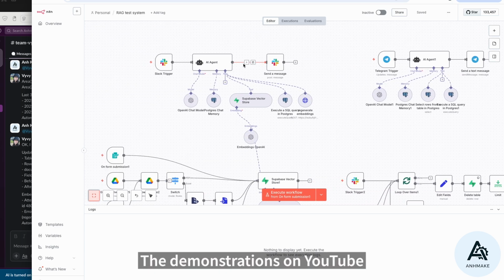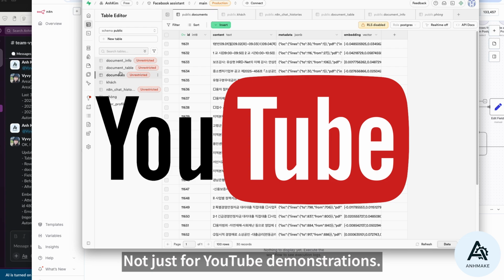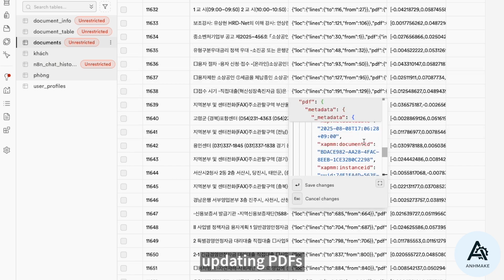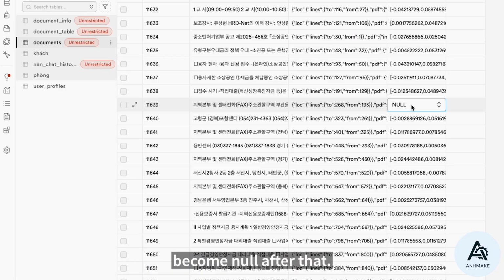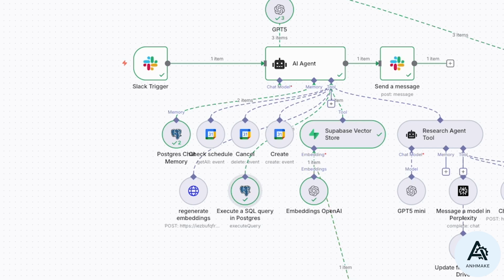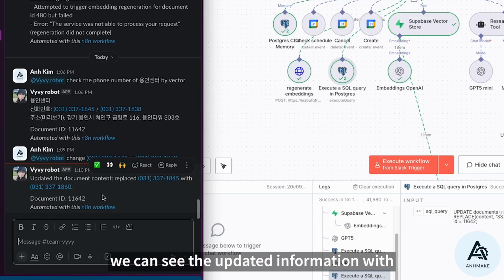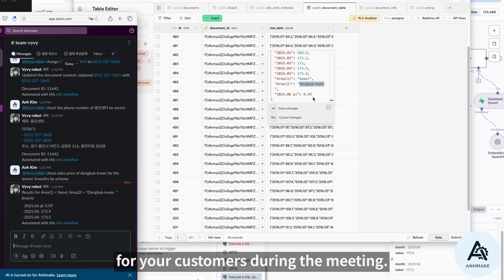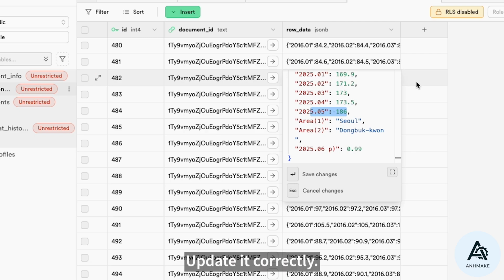How to make RAG Practical beyond just demonstrations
In this video, I’ll show yjuly way to update your data in a RAG agent without having to re-upload documents or manually edit files every time.
We’ll look at two approaches:
- Updating vector store data with an AI agent
- Updating schema-based chart data with an AI agent
End of this video, you’ll find the way to improve your RAG much more practical for real daily use.

- Timestamps
00:00 Intro
01:33 Things different with SQL Query node
03:05 Introduce Edge function code for embeddings
04:10 Demo – Change data in vector store with AI agent
05:17 Demo – Change data in schema-based chart with AI agent